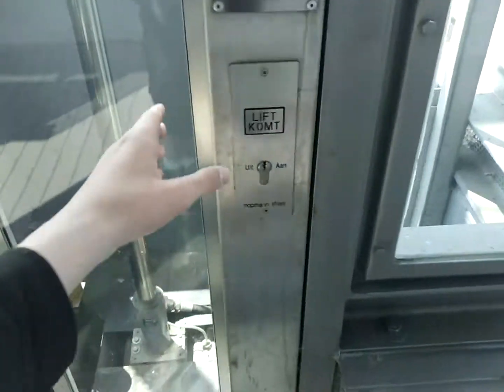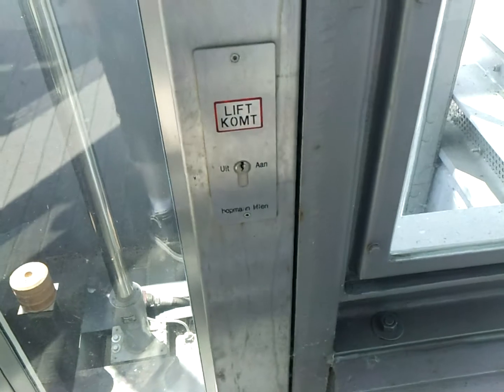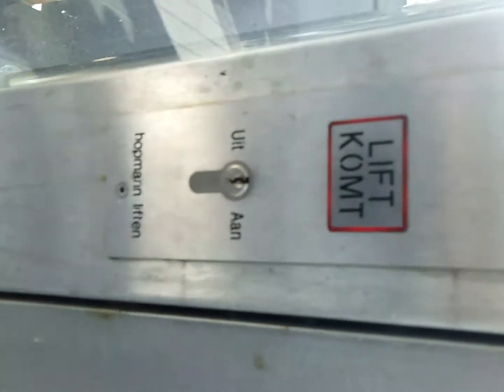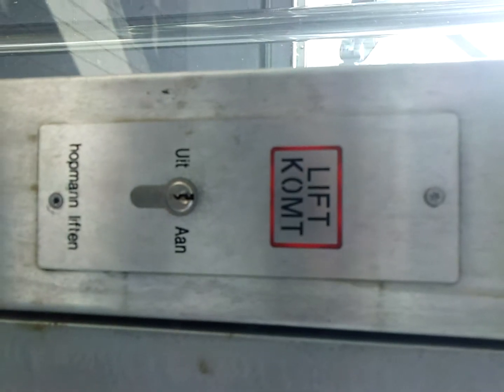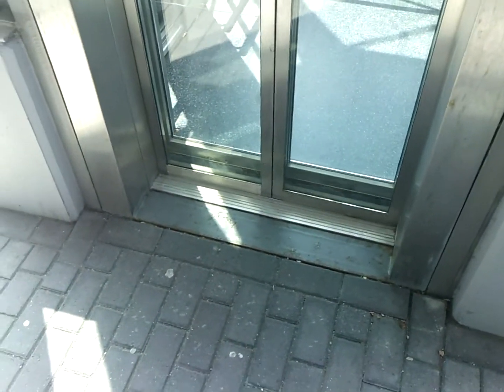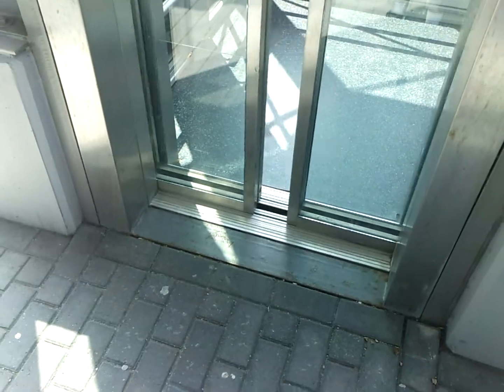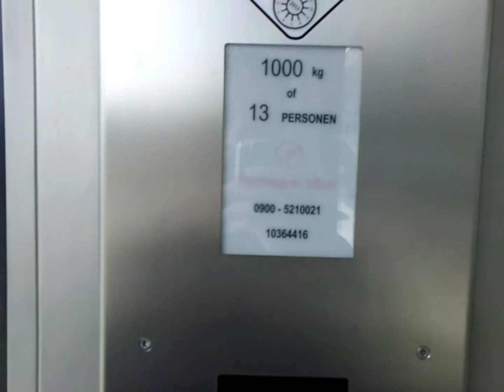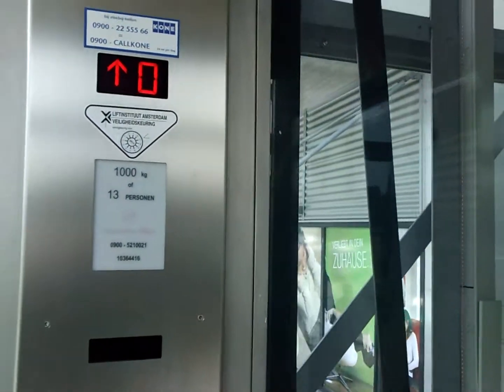A Hopmann elevator @ Woonboulevard in Heerlen